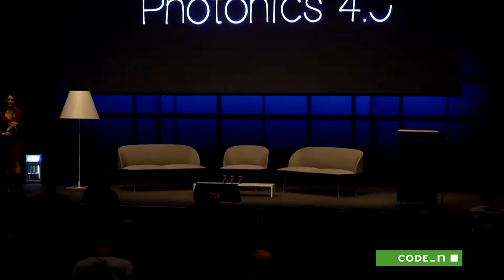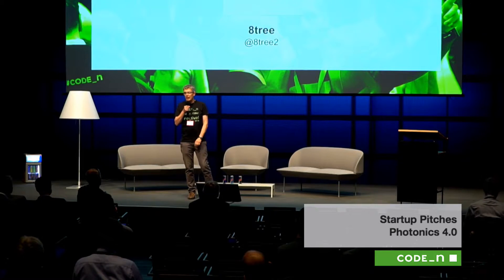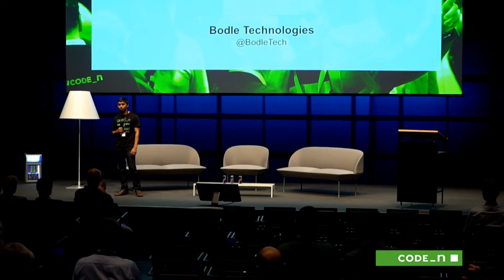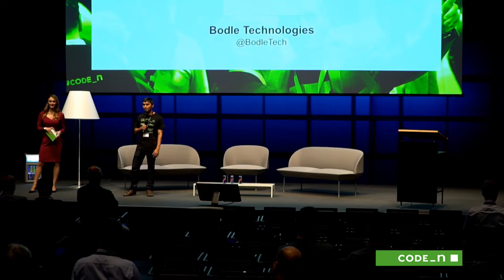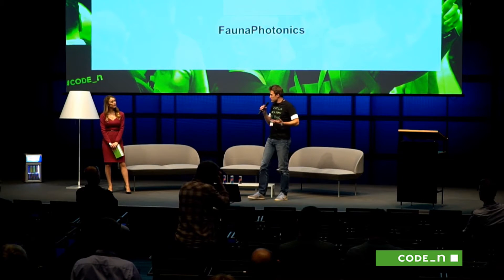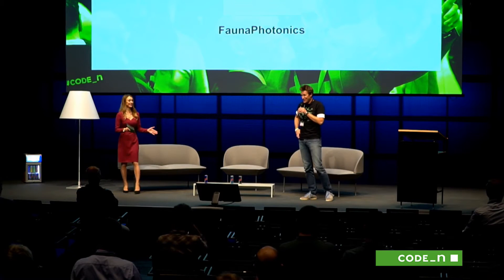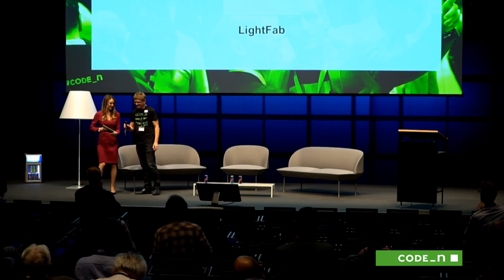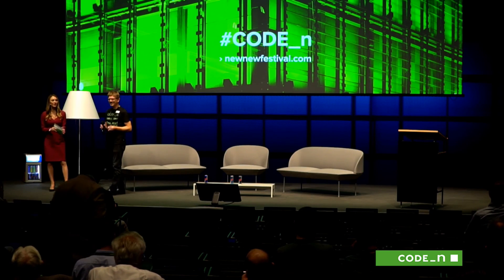Startup Pitches Photonics 4.0 | 8tree | Bodle Technologies | ioxp | and more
The CODE_n16 Finalists will present their disruptive business concepts as their contribution to digital disruption. Meet and get to know our Finalists!

Pitching startups:

8tree
Bodle Technologies
Enigma Biotech
FaunaPhotonics
LightFab
ioxp